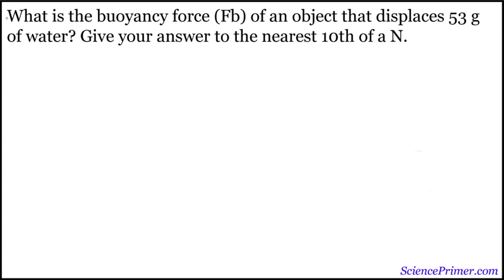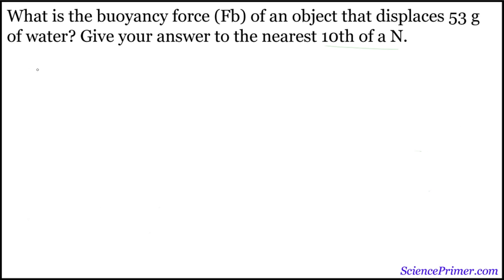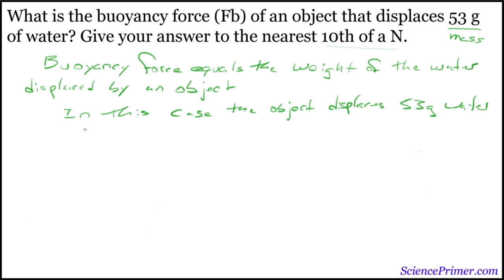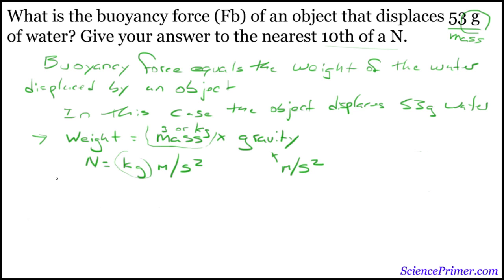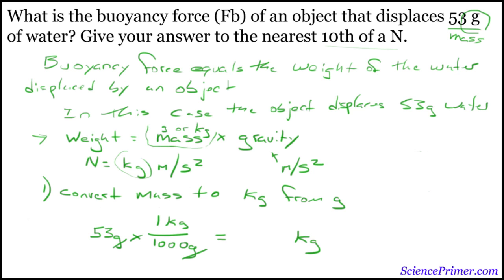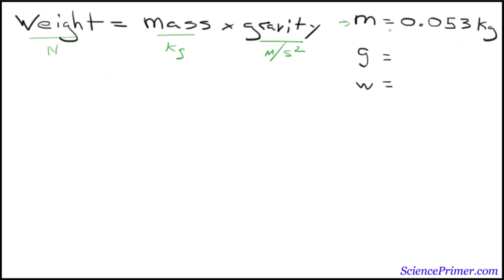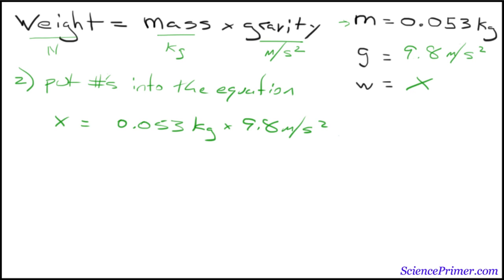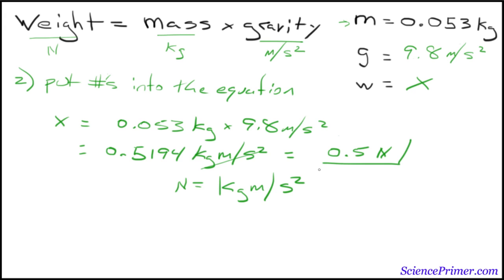Buoyancy Force Calculation Demonstration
Demonstration of a buoyancy force calculation problem set from scienceprimer.com The problem set can be accessed